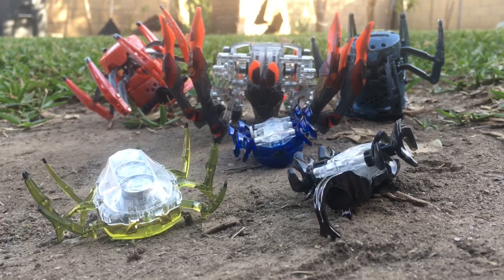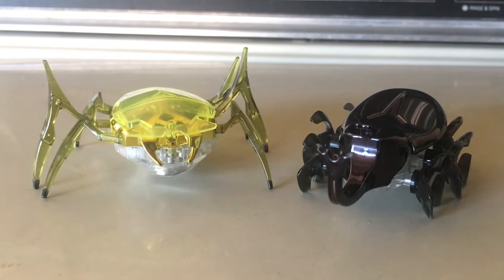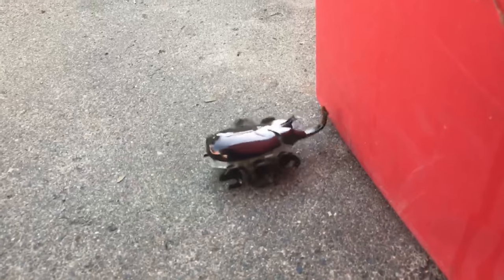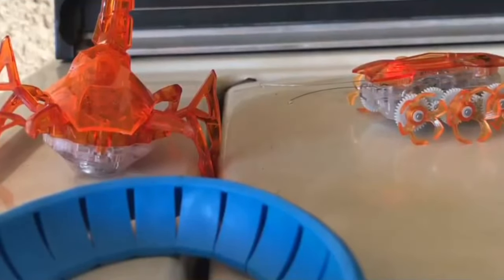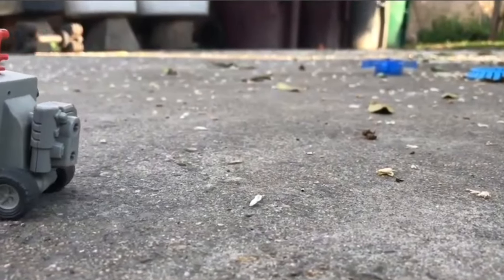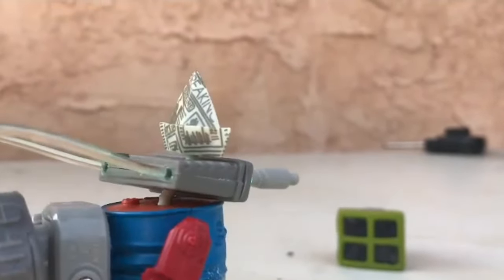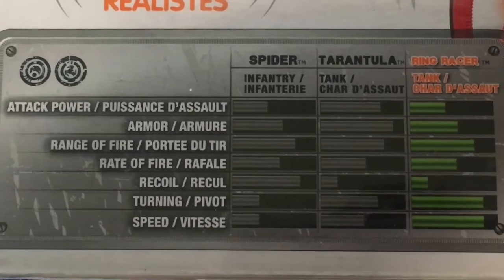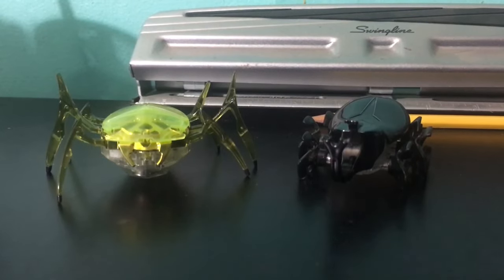Hexbug Universe | About the Scarab & Rhino Beetle | Our past adventures.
At the new Hexbug Universe. It's always fun to learn about new creatures. Like the Scarab and Rhino Beetle. We also explore our past adventures that has happened in an area known as Zonetopialand. Such as placing a Nano track, a Nano fight, the FlipSlide, looking for treasure, and battling with the Ring Racers. A video for people to learn about Hexbugs for all ages.